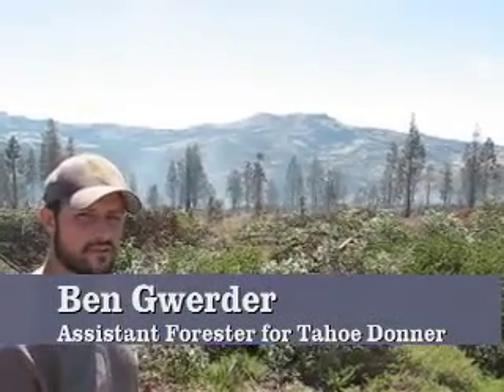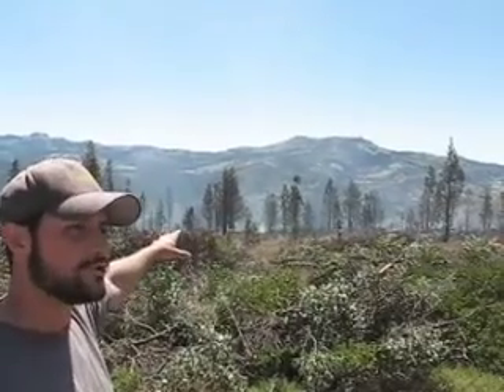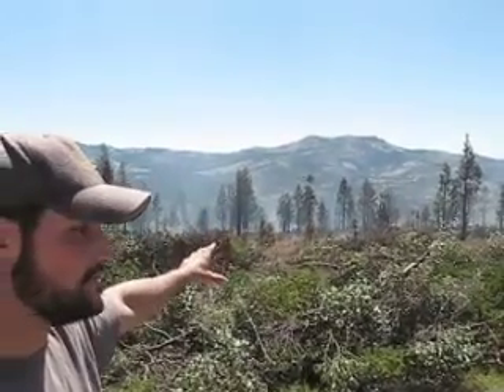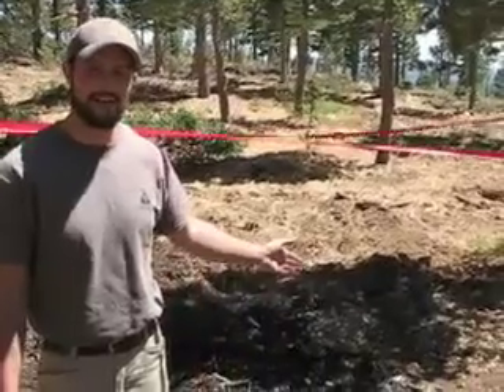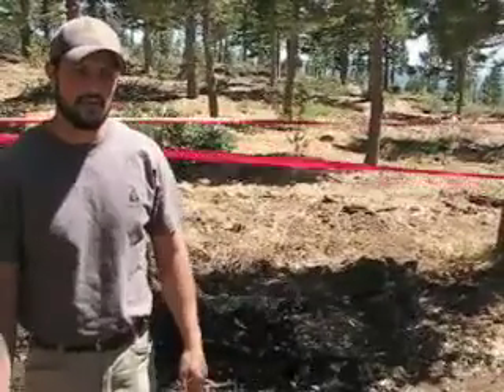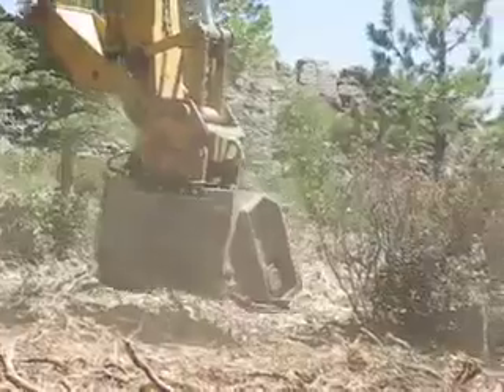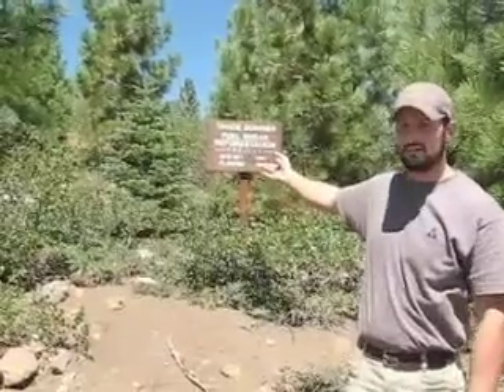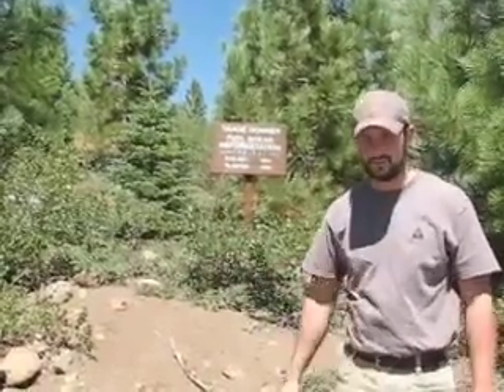The Tahoe Donner Forestry program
Assistant Forester Ben Gwerder talks about what measures the Tahoe Donner Forestry Department takes to protect the Truckee subdivision from a catastrophic wildfire.